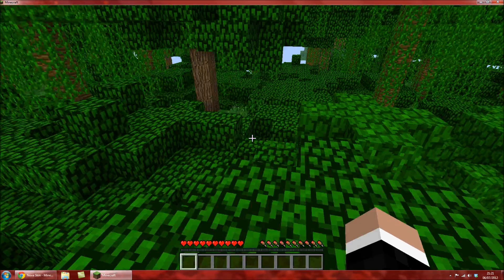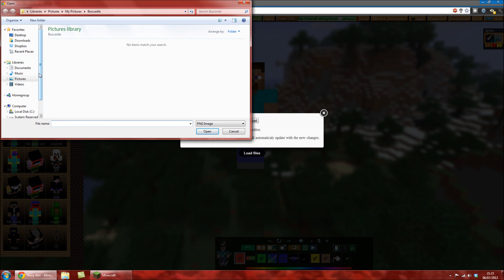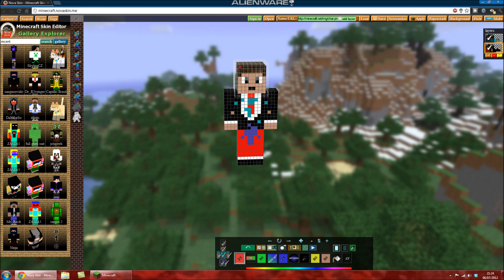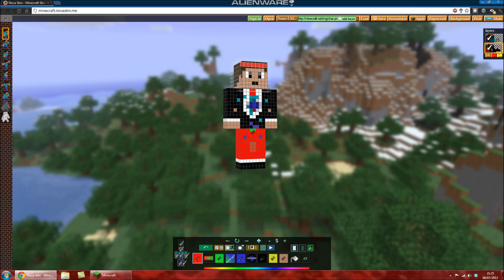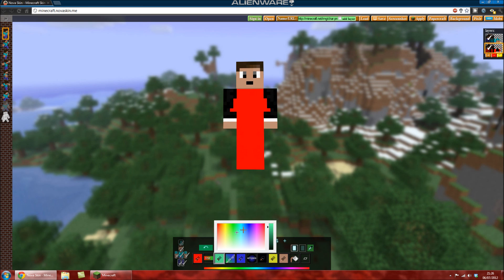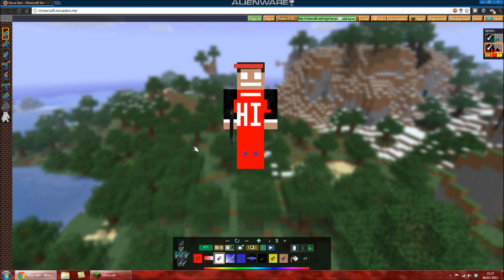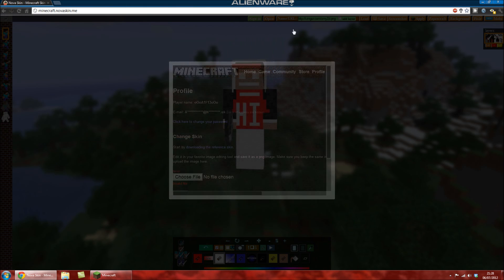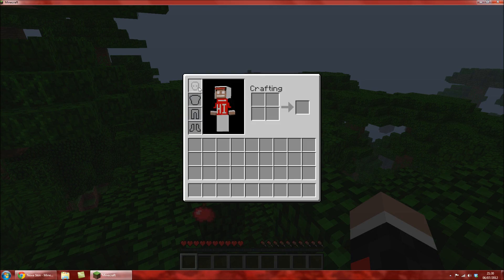Minecraft: How to make a skin | Nova Skin | WEBSITE | FREE | UPDATED